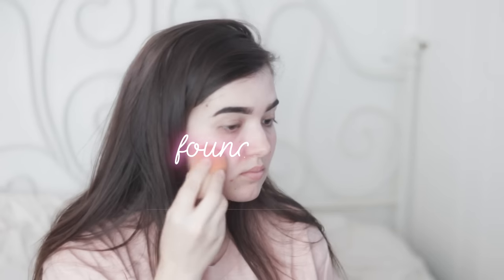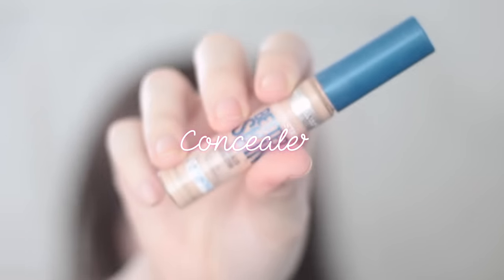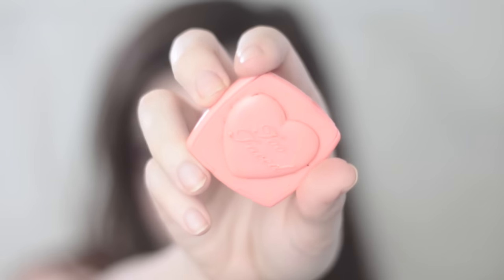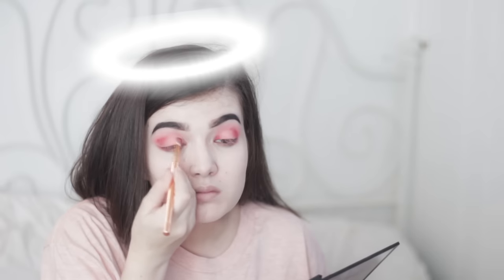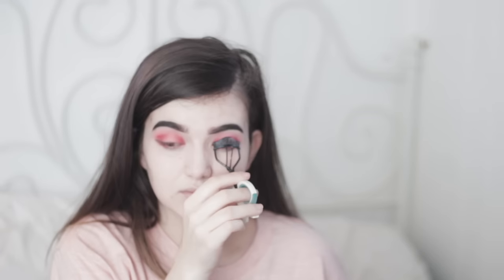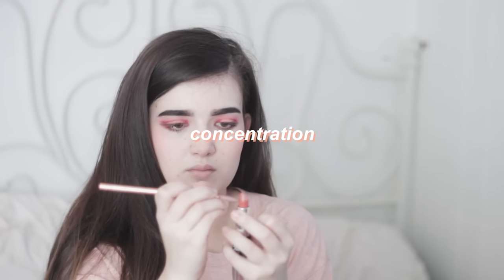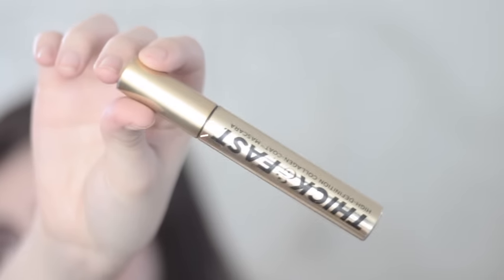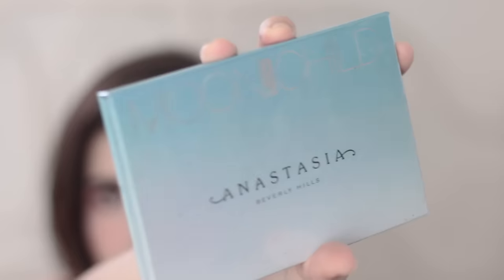Get Ready With me: VALENTINES DAY!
Social media.

Equipment.
Canon 70D